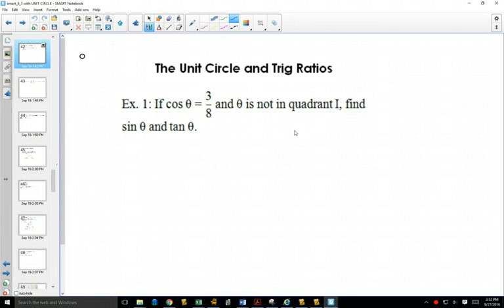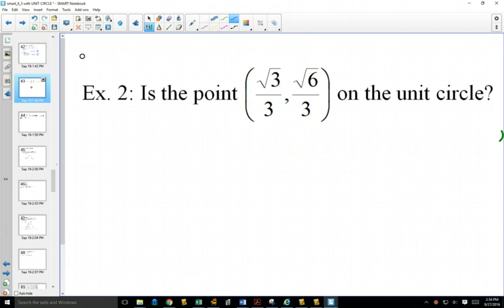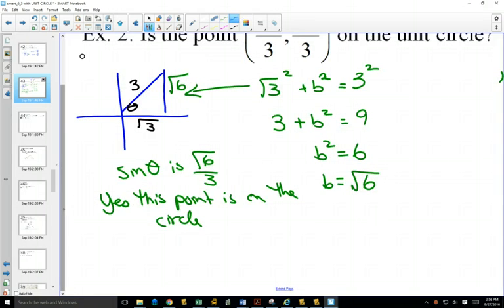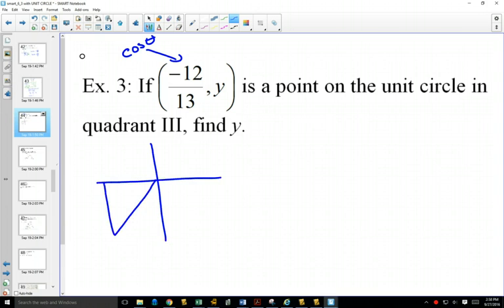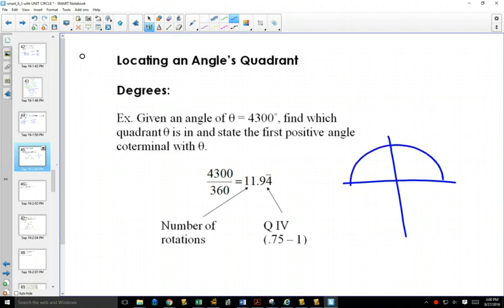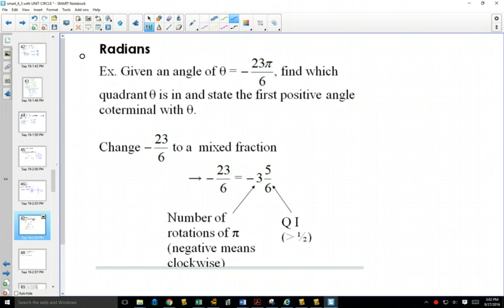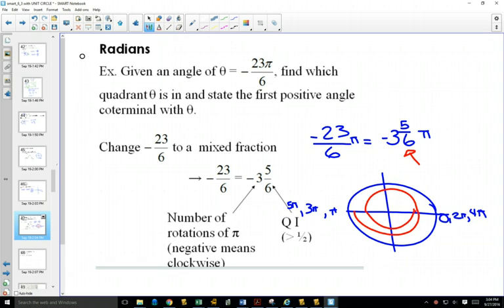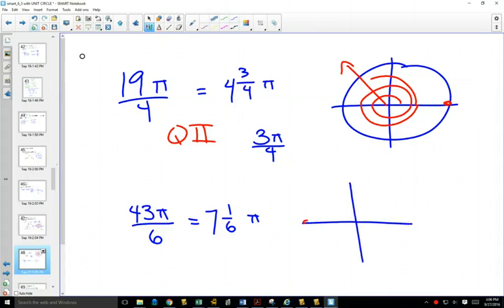40SP The Unit Circle and Trig Ratios